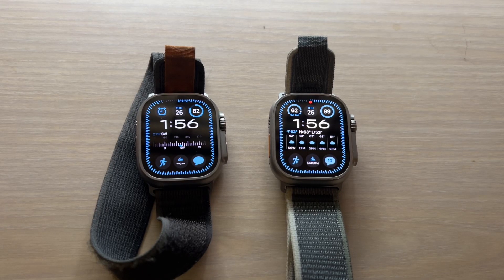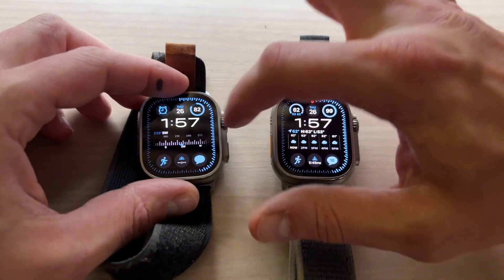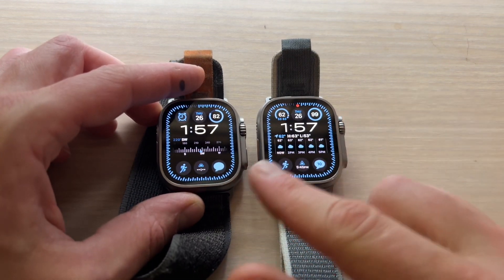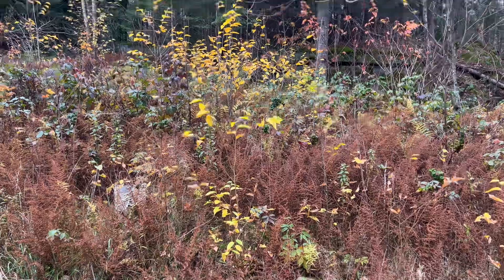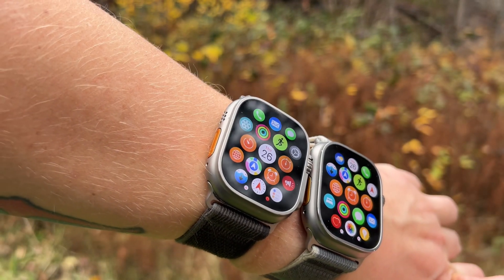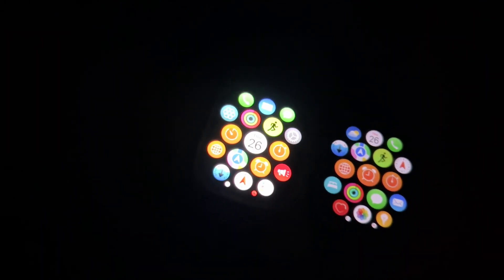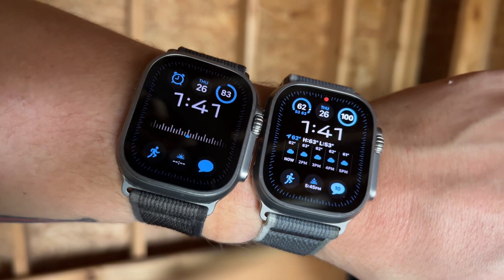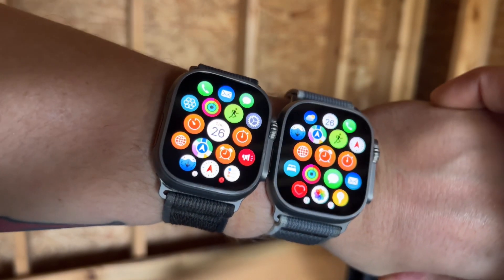Apple Watch Ultra 1 vs 2 Display Brightness Test (Watch Before Buying!)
In this video I test the Apple Watch Ultra 1 vs 2 display brightness test to see if the Ultra 2 really is 50% brighter like Apple claims.